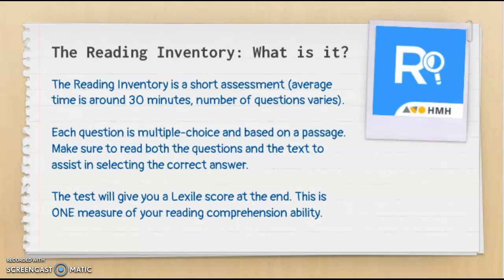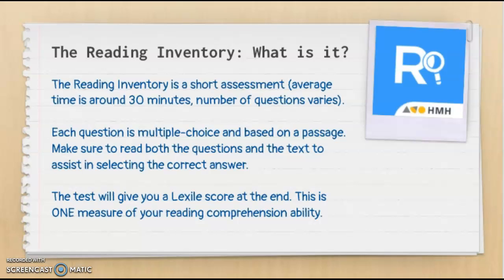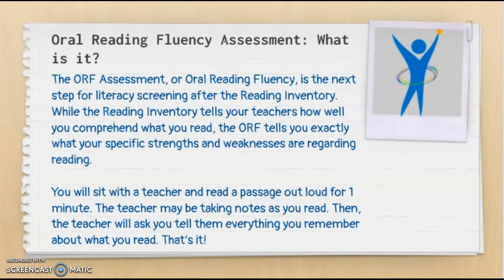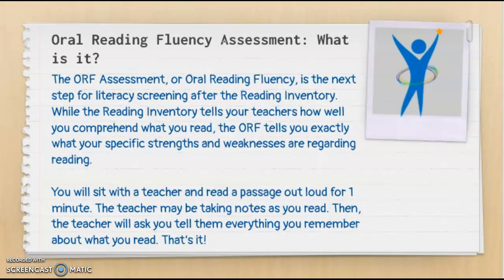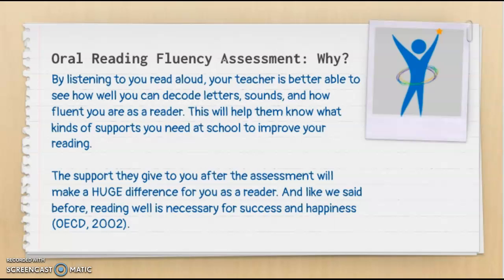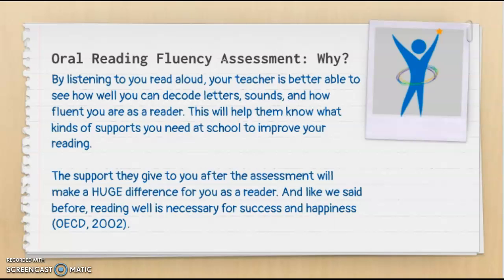Literacy Screening: The Why for Students